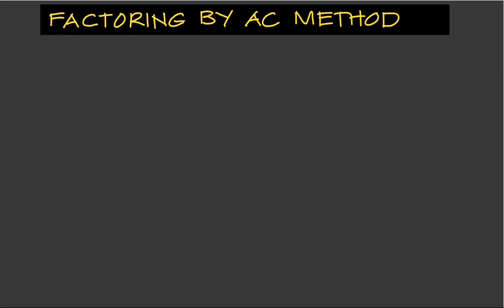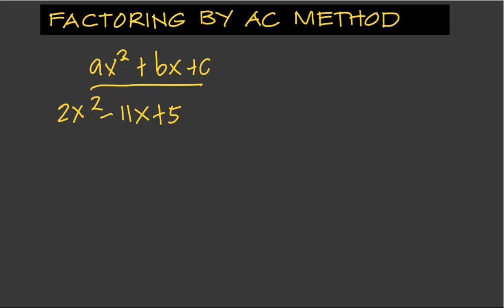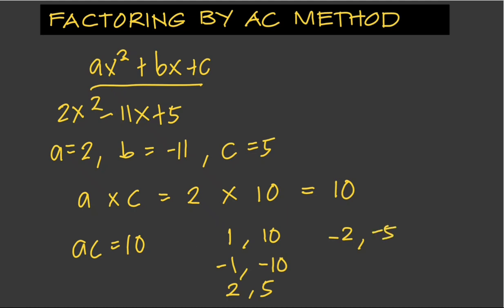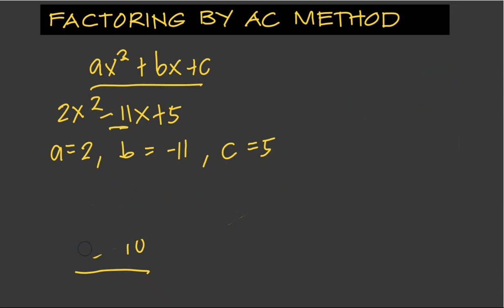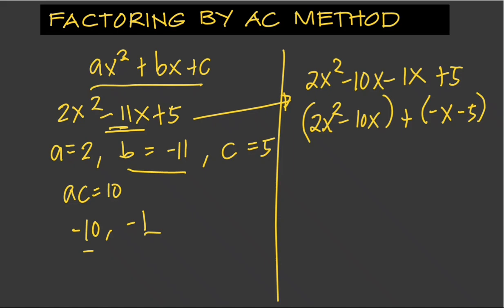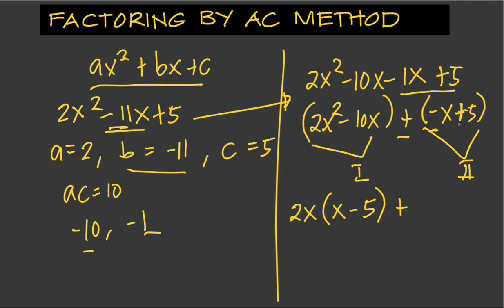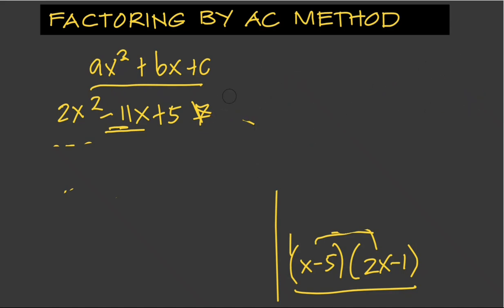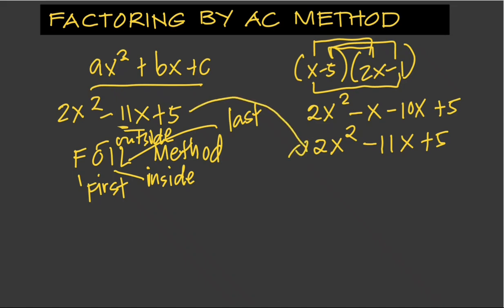ALGEBRA: FACTORING BY AC METHOD ||QUADRATICS,TRINOMIALS by Jane Maciejewski (@janepmaciejewski2023 )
Learn how to factor quadratics or trinomials by AC method
Learn how to check factoring answers by using the FOIL Method